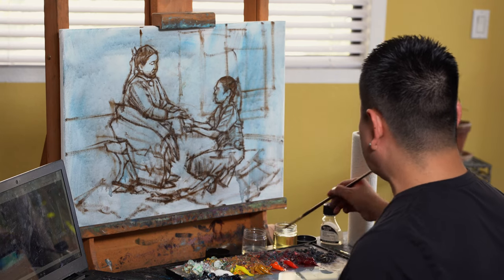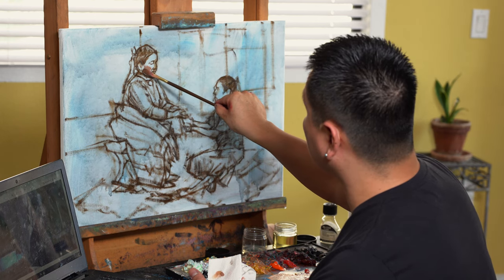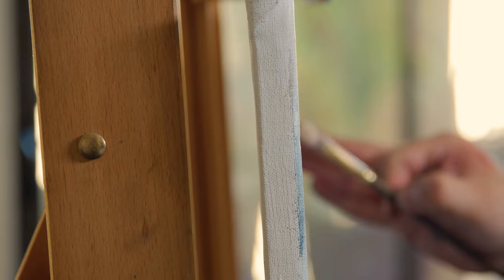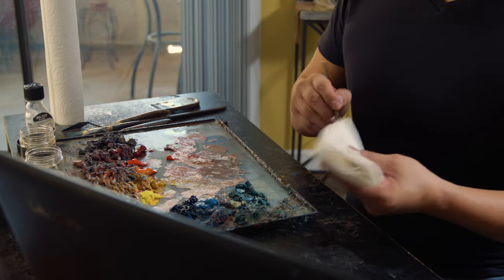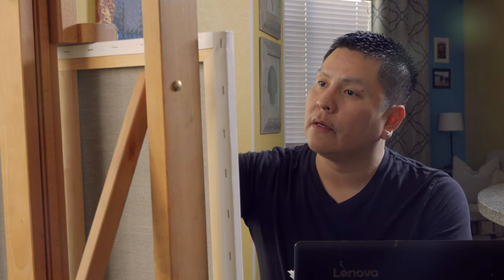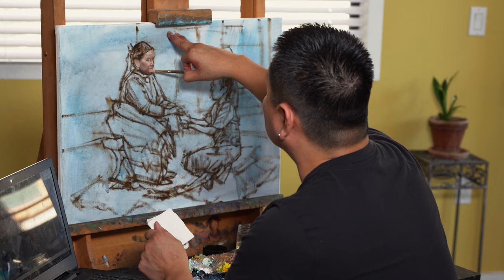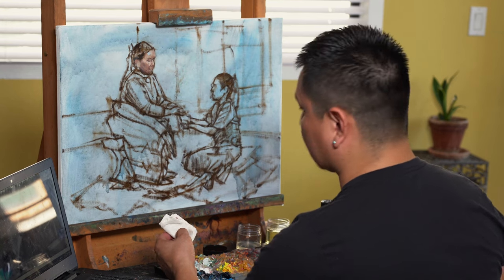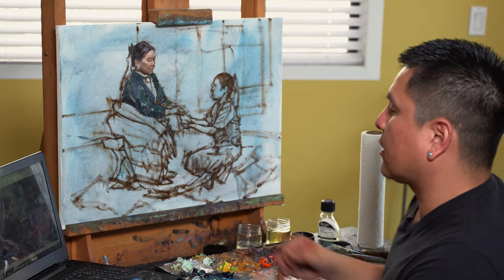Hyrum [Episode 02] - The Native Artist [Season 1]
If teaching by example is the best way to teach, then learning to oil paint by Navajo Artist Hyrum Joe's example, must be a great way to learn! Join Hyrum on his painting journey as he shares tips, techniques and stories of his art experience, while bringing his next master piece to life, brush stroke by brush stroke at a time.

Holt Hamilton's Series 'The Native Artist' takes you in depth and moment by moment into the creative process of acclaimed Native American, Alaskan Native and Indigenous Artists around the globe who have climbed or are climbing near the top of their chosen craft. See the artist in action for their entire creative process.

'The Native Artist' series is produced for both the seasoned veteran who still desires to improve and the brand new artist who dreams of becoming great in an artistic medium and thirsts to learn all they can that is available out there. Each series will follow the journey of an artist as they do what they do best, create beauty for the world to see, moment by moment.